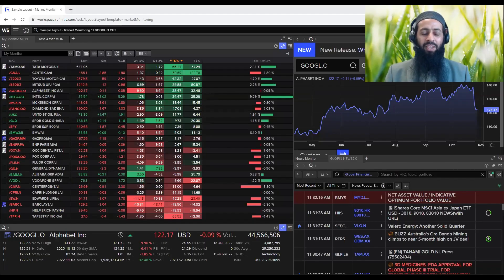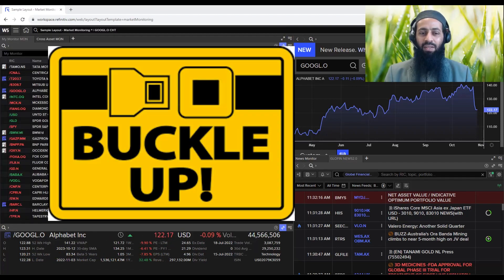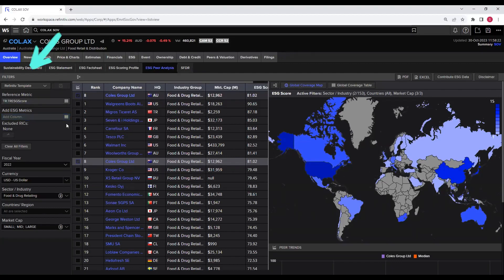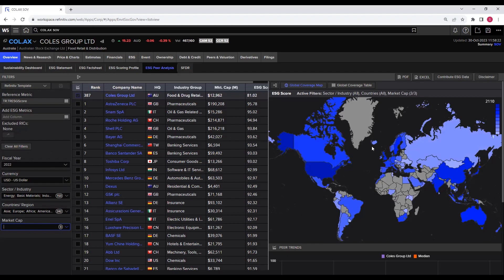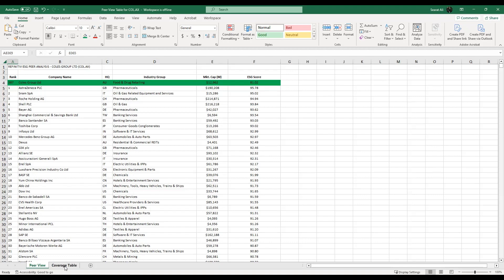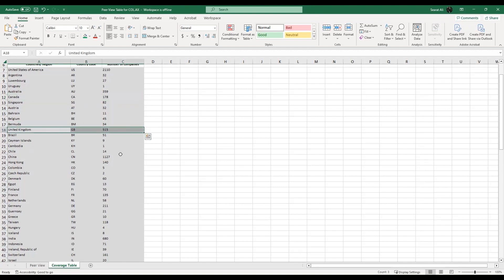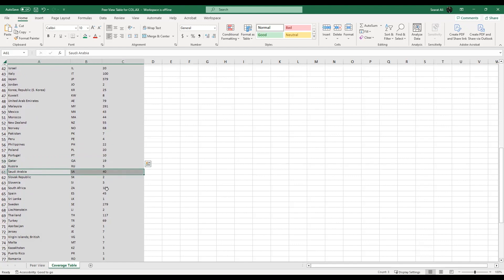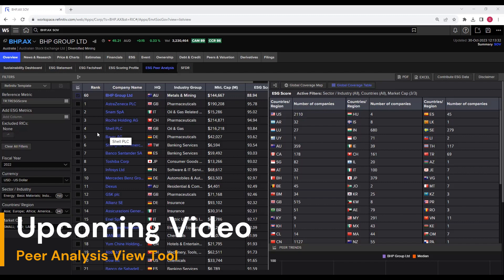How many companies have ESG Data in each country | Refinitiv Eikon Tutorial | Sustainable Finance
Welcome to the ultimate guide to understanding the worldwide coverage of ESG (Environmental, Social, and Governance) data using Refinitiv Eikon. In this tutorial, I will take you step-by-step through accessing this critical information.

Have you ever wondered how many companies in Pakistan, India, or China have ESG data in the Refinitiv Eikon workspace? This video is your answer! In this tutorial, I demonstrate how to use the 'Peer Analysis View' tool in Refinitiv Eikon Workspace to discover the global distribution of ESG data.

🔸 Search for 'susfin'
🔸 Navigate to the 'Sustainable Finance Landing Page'
🔸 Access the 'Peer Analysis View'
🔸 Configure filters: 2022 data, all industries, all countries, firms of all sizes
🔸 Explore the Global Coverage Map
🔸 Export data to Excel

This video provides a comprehensive walkthrough for anyone interested in ESG data, from investors to researchers. You can also compare data from 2021, apply industry filters, and discover insights that matter to you.